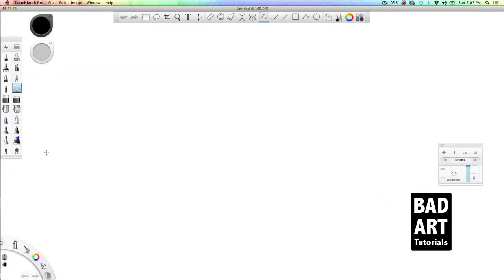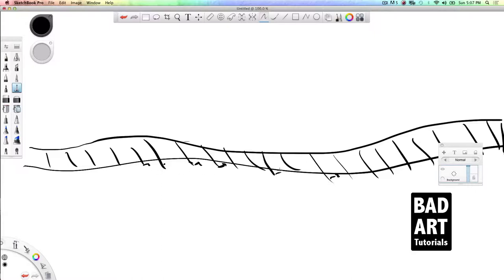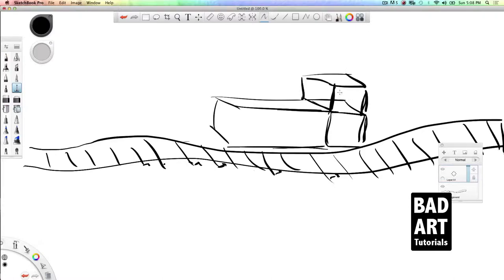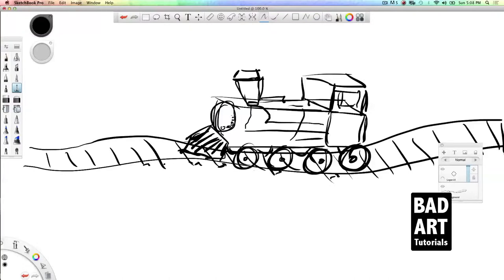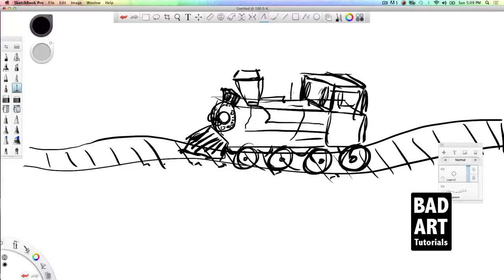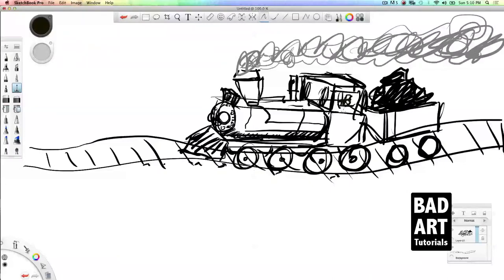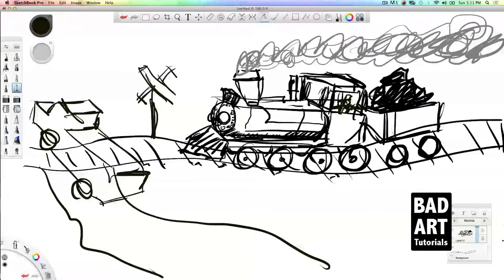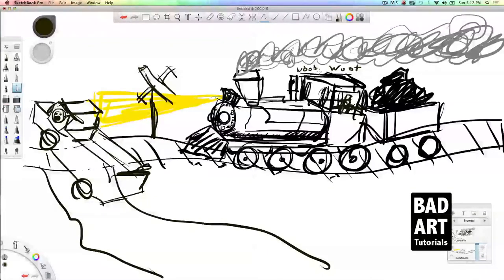Badarttutorials EP020 How to Draw a Choo Choo.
Draw this train to get you through the holidays.